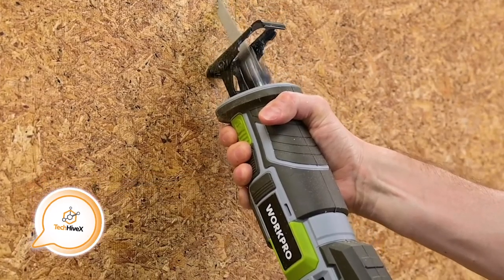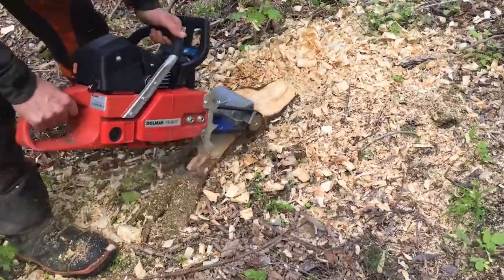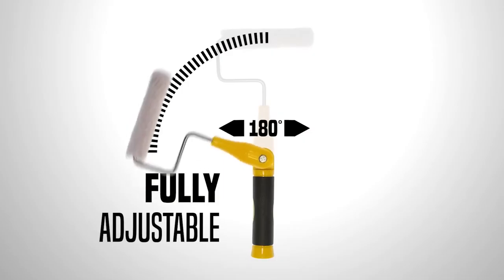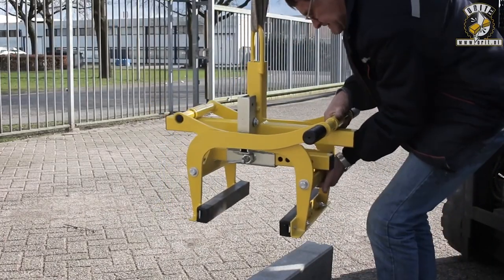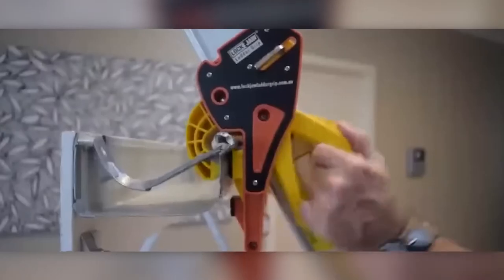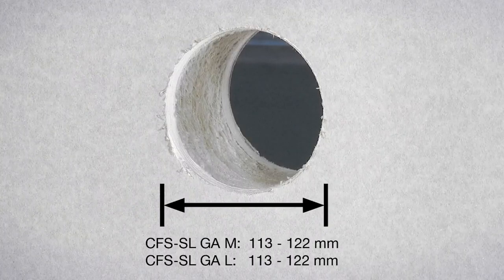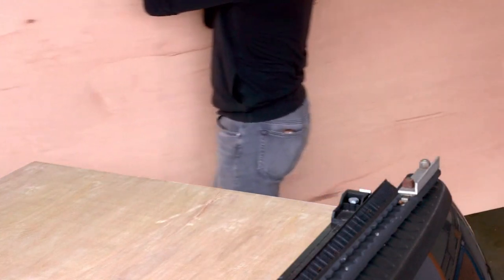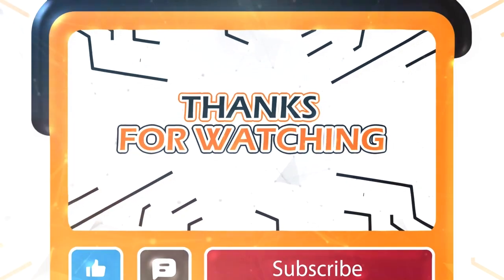COOL TOOLS THAT ARE REALLY WORTH BUYING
Hi guys! Today I will show you  COOL TOOLS THAT ARE REALLY WORTH BUYING
Remember being a kid and dreaming about cool inventions from movies about the future?Well I’m here to tell you - the future is now! And today I’m going to show you the Most Amazing Inventions And Tools That Are On Another Level, and they are going to exceed all your expectations!
Welcome to the TechHiveX channel. In this channel, we offer you everything that is new in the world of tech and technology. If you are interested in amazing inventions,inventions you must have,things that actually exist,amazing inventions at home make sure to subscribe to this channel to receive all that is new from the channel’s weekly videos. Review amazing inventions that you must see. Inventions that you will not believe exist.